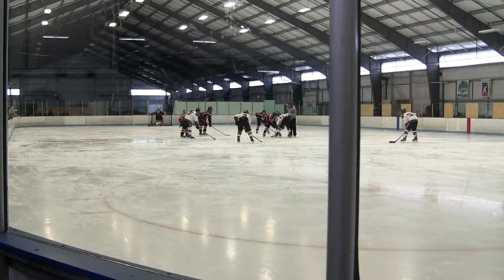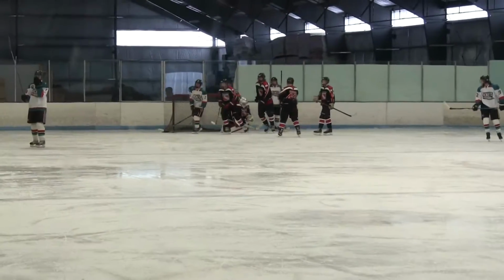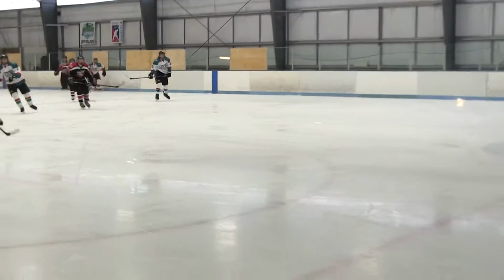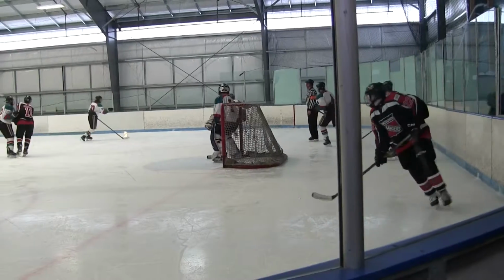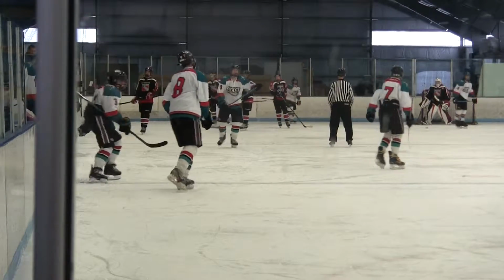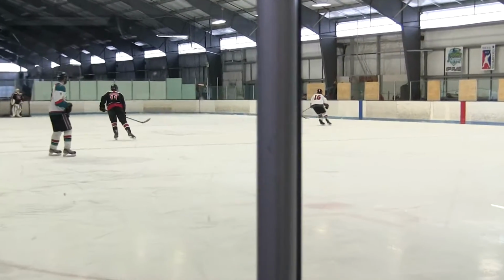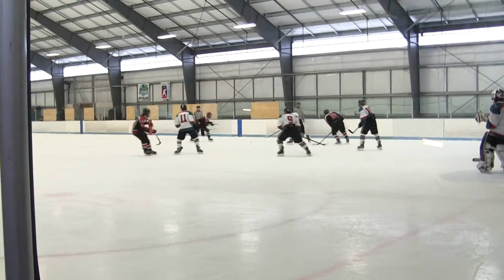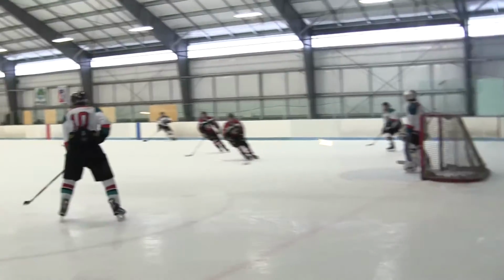18 1st Period 12-03-2017 Vancouver Rangers U18AA at Tacoma Rockets U18AA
1st Period, PNAHA Leage Game, Vancouver Rangers U18AA vs Tacoma Rockets U18AA.

Game played at Tacoma Twin Rinks, Tacoma, WA.